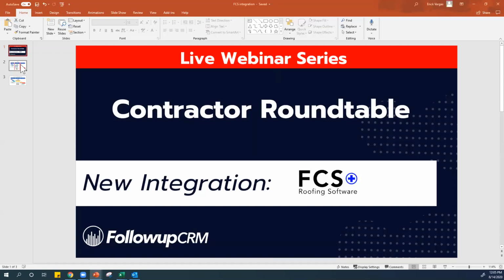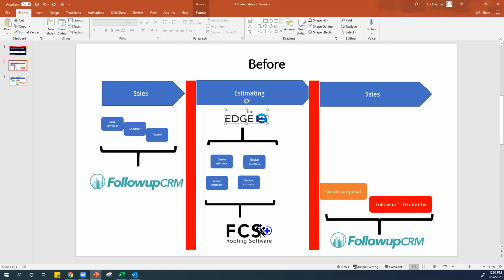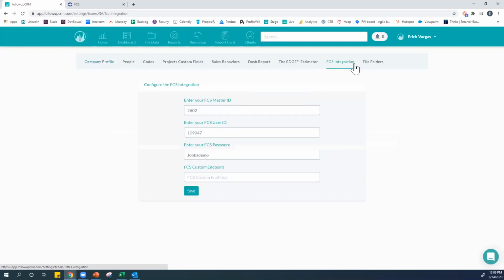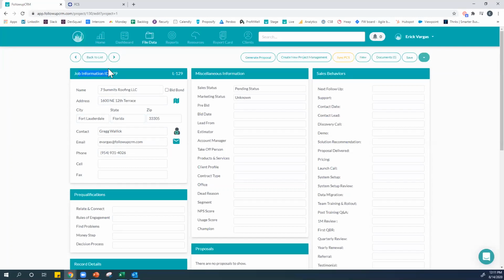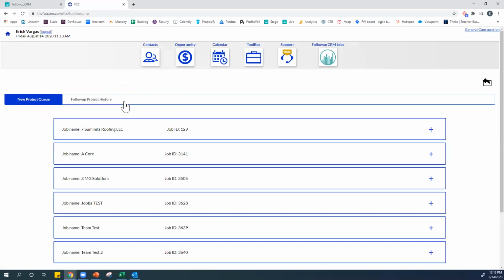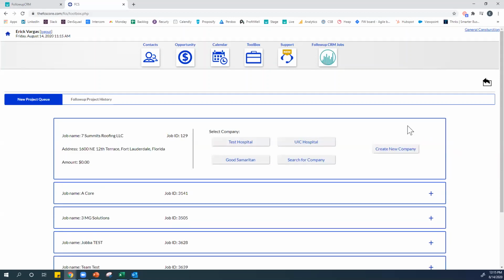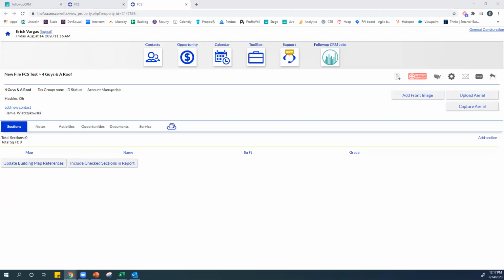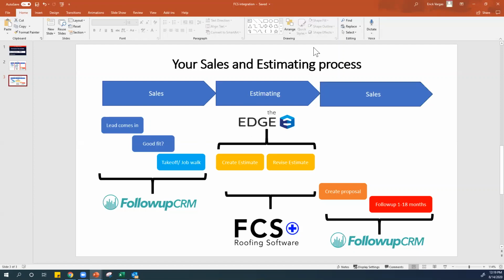Contractor Round Table: New Followup CRM and FCS Integration Overview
Discover how the new Followup CRM and FCS integration can transform your construction business in this detailed webinar with Erick Vargas, COO of Followup CRM.

Learn how this integration streamlines workflows, enhances collaboration, and centralizes data to boost efficiency and close more deals. Erick provides an in-depth overview of the integration's features and shares actionable insights to help your team thrive.

To learn more about FCS Roofing Software, visit their

To learn more about the #1 CRM for construction, Followup CRM, visit our